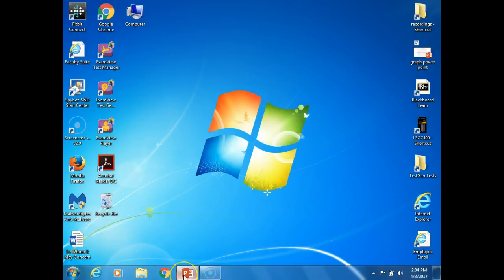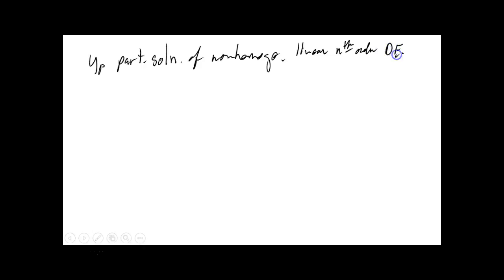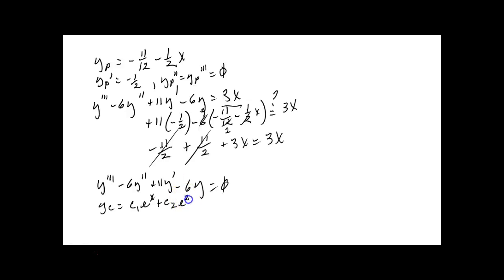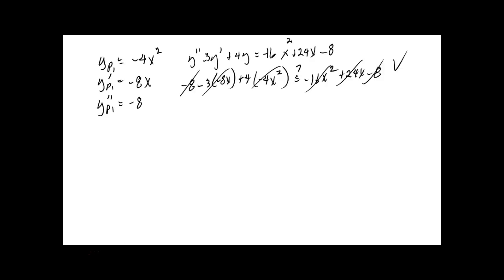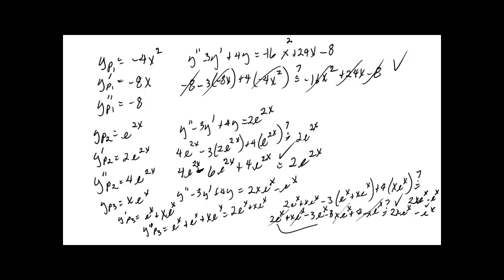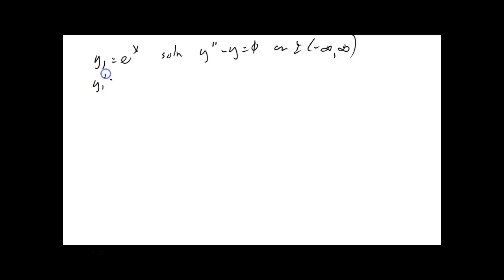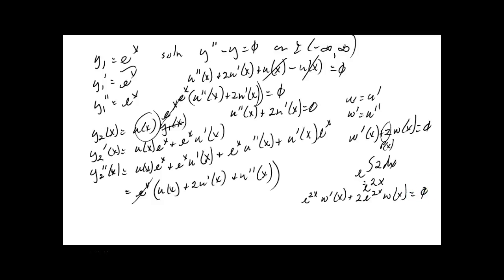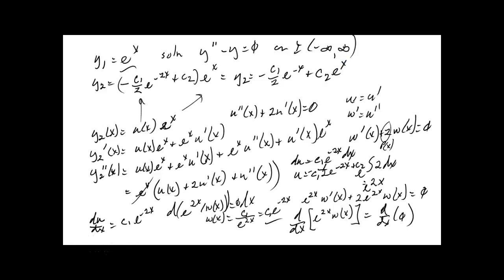MTH238 Sections 4.1-2